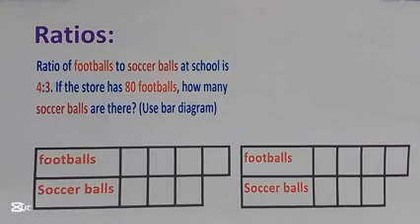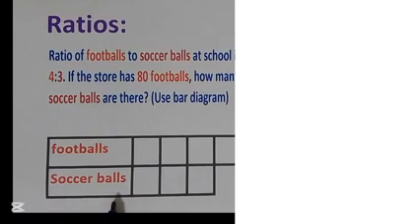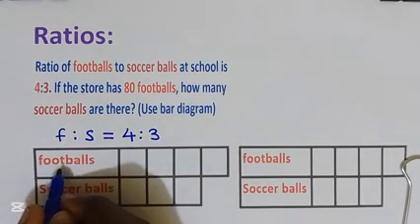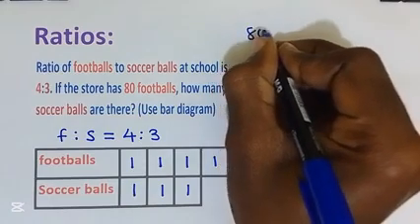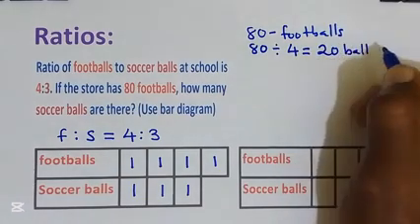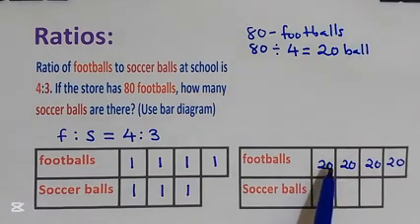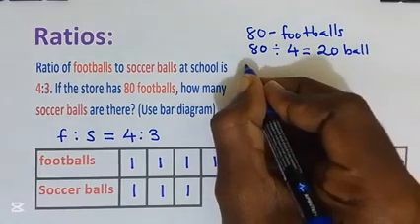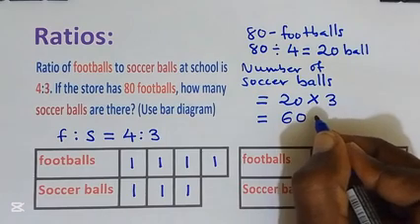This Ratio Trick Will Blow Your Mind! | Easy Math Hack for Students (Grade 6 & Up)"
Want to master ratios the easy way?
In this video, I’ll show you a genius trick for solving ratio problems step by step. Perfect for Grade 6 students, middle school math learners, and anyone preparing for exams in the USA, UK, lndia and worldwide.

👉 Question example:
The ratio of footballs to soccer balls is 4:3. If there are 80 footballs, how many soccer balls are there?

We’ll use a bar diagram method so you can see clearly how ratios work — and why this method makes problem-solving super easy.

✅ What you’ll learn in this video:

How to solve ratio problems fast

The bar diagram method for ratios

A simple step-by-step solution for beginners

Why this trick works every time

Ratio & proportion topics

Exam prep & homework help